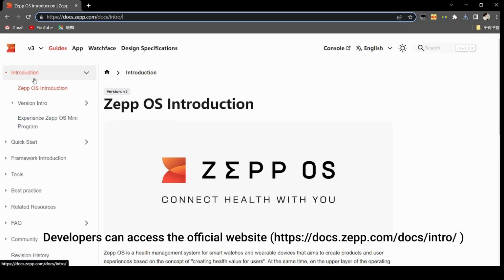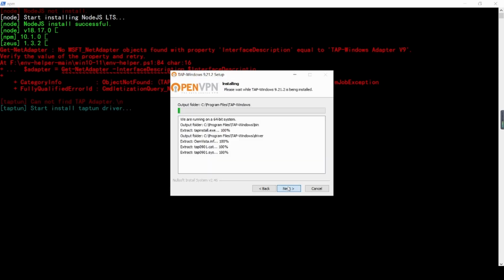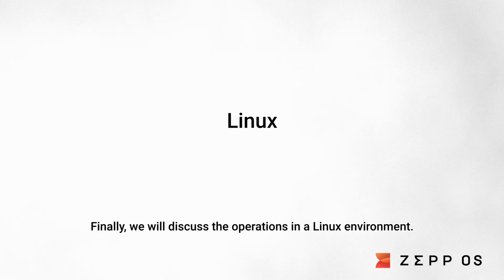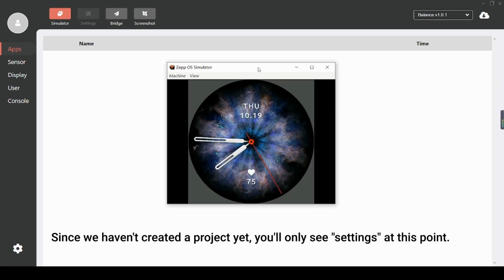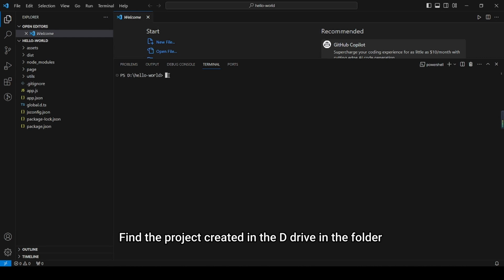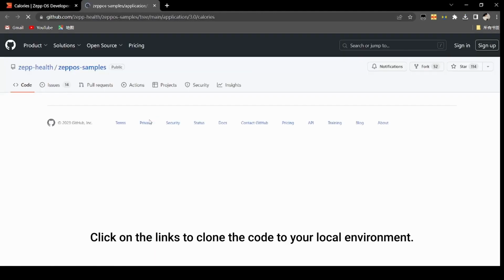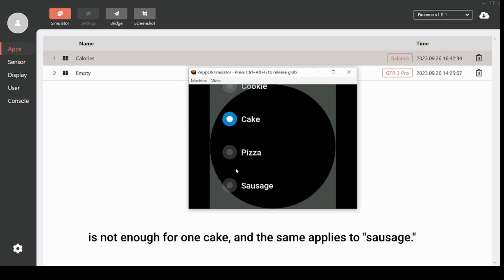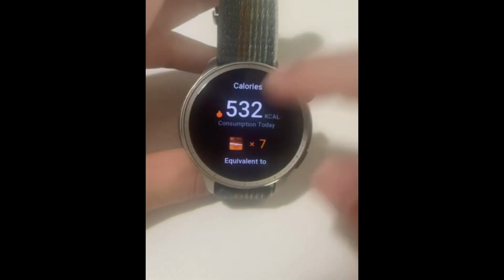Zepp OS Program Environment Setup and Development Beginner's Guide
In this video, you will gain a clearer understanding of setting up the Zepp OS Mini Program local environment and the workflow for developing mini programs.